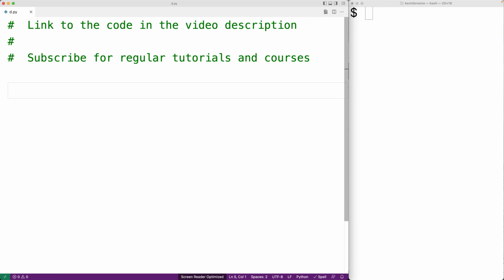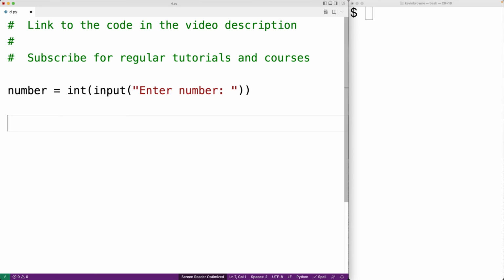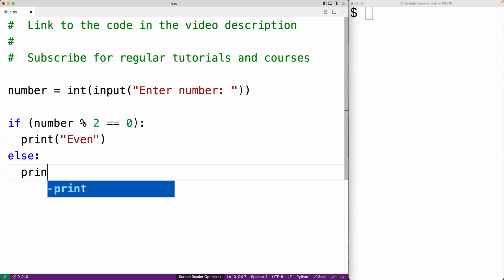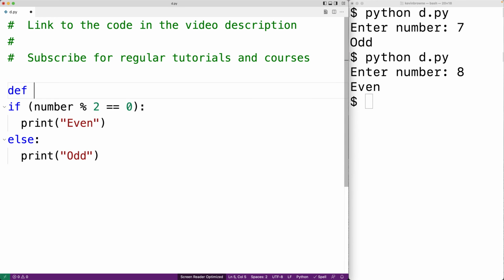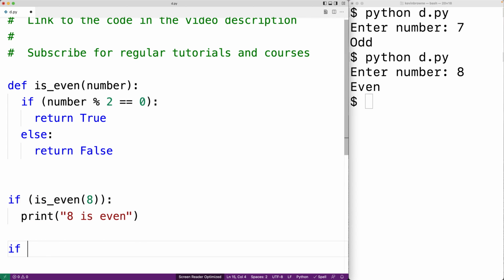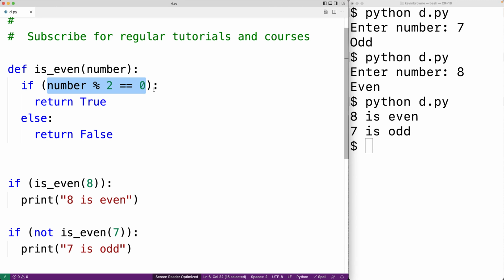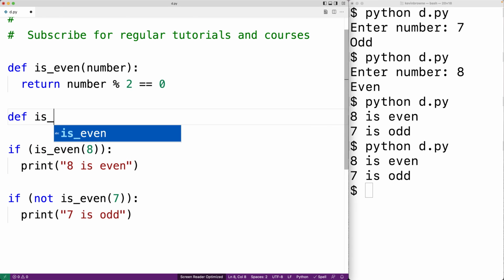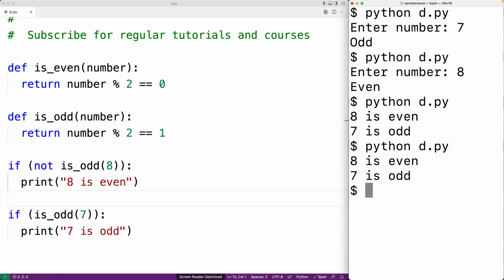Check If A Number Is Even Or Odd | Python Example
How to check if a number is even or odd using Python.  Source code to build a portfolio that will impress employers!